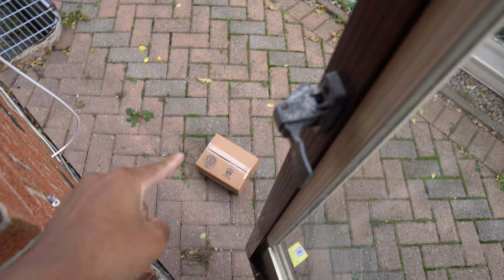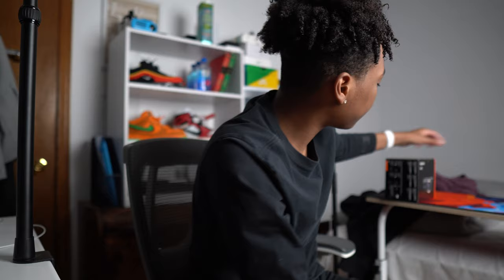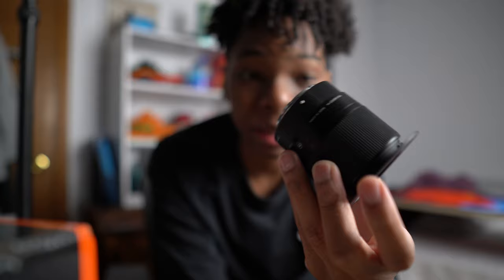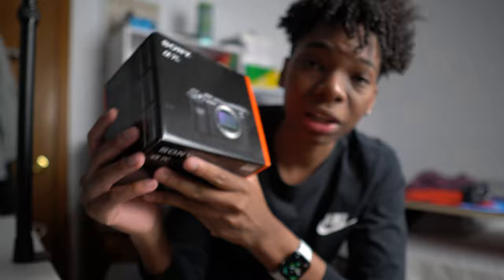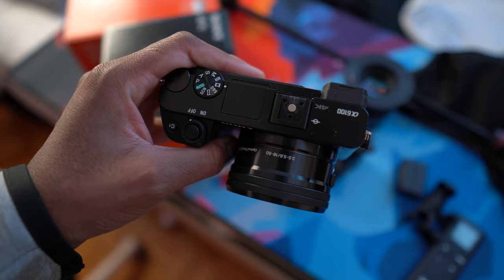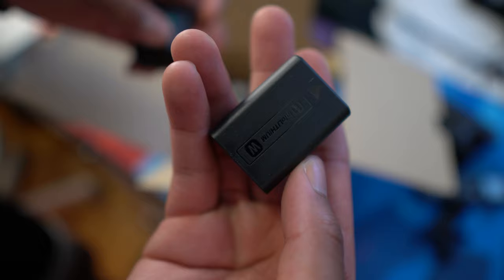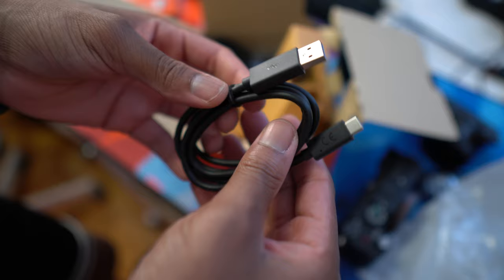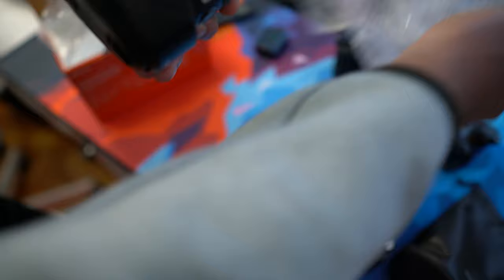I Bought A New Camera! - Sony A7C w/ Sony 20mm F1.8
Sony A7C

Sony FE 20mm F1.8 G Full-Frame Lens